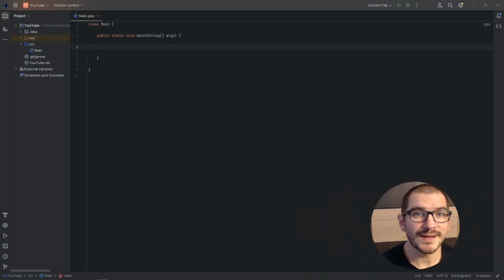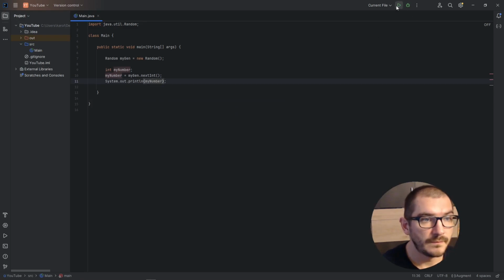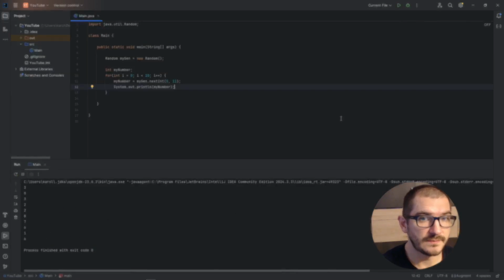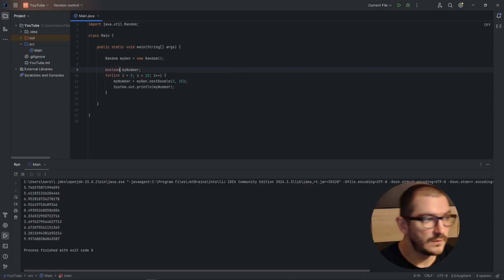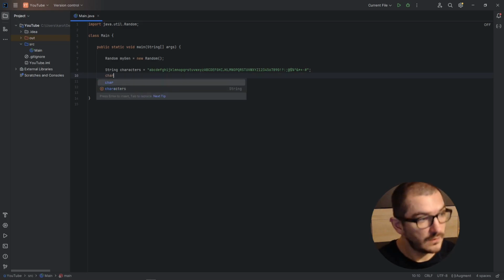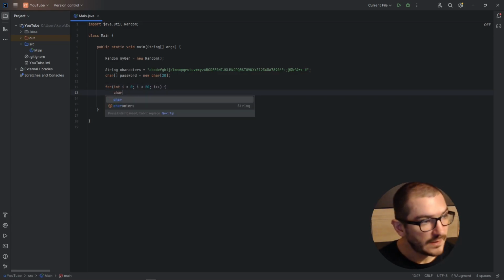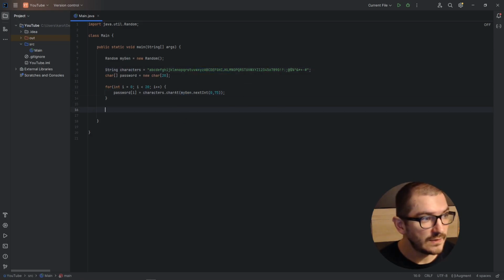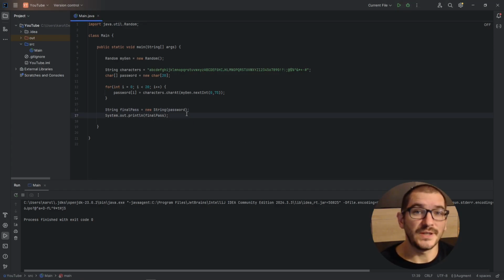Java's Random Class + Bonus Password Generator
Learn how to generate random numbers in Java using the Random class. This guide covers integers, doubles, booleans, and custom ranges.

The String object with the characters: String characters = "abcdefghijklmnopqrstuvwxyzABCDEFGHIJKLMNOPQRSTUVWXYZ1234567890!?:;@$%^&*+-#";

0:00 - 0:15 - Intro
0:16 - 3:08 - The Random Class
3:09 - 6:02 - Password Generator
6:03 - 6:28 - Outro